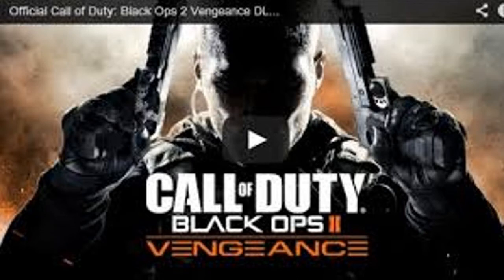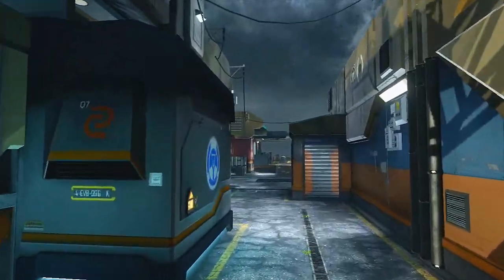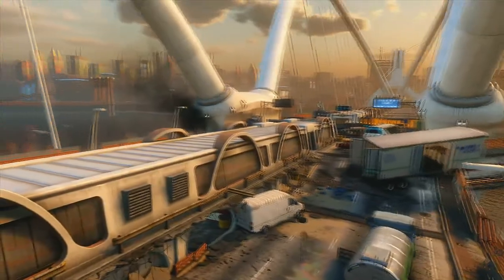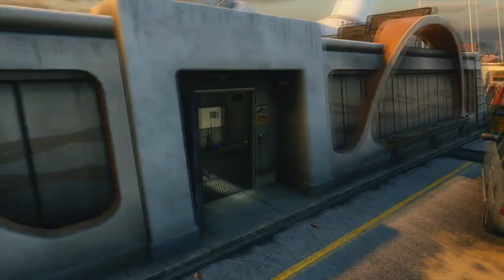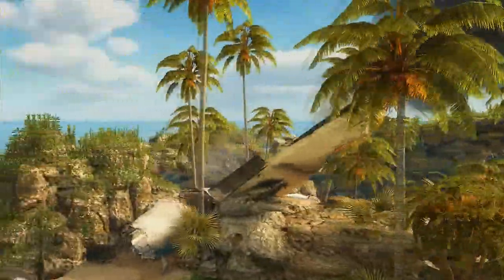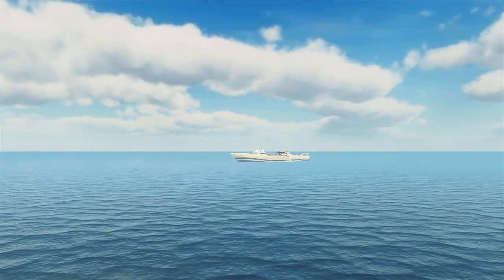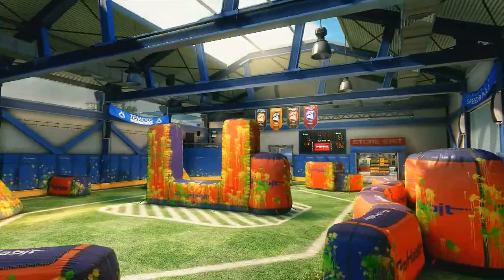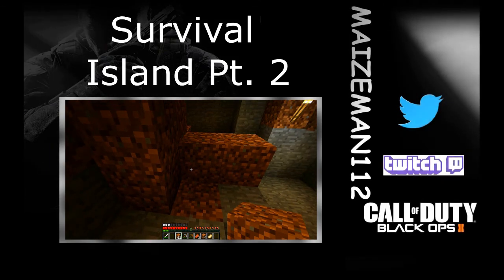Black Ops 2 Vengeance Map Pack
Today's video video I do a quick fly through of the new Vengeance Map pack that includes the maps Detour, Uplink, Cove and Rush. Let me know what you think of the maps so far or which ones have you excited. Be sure to rate the video it helps me out!!! and

Black Ops 2, Vengeance Map Pack, Vengeance Black Ops 2, Blops 2, Rush, Cove, Uplink, Detour, Vengeance Blops 2, MaizeMan112, Commentary, Xbox 360